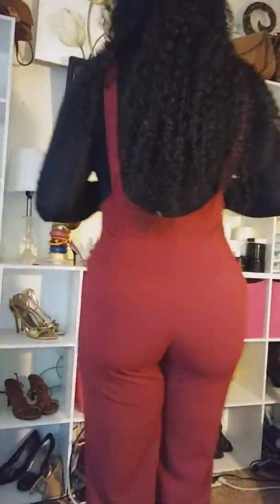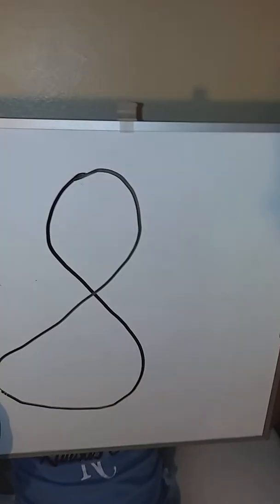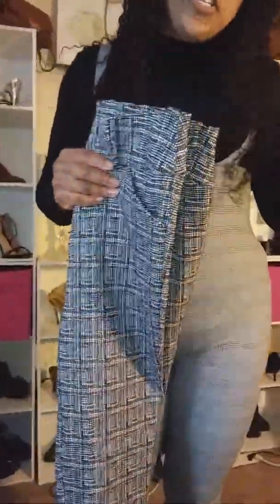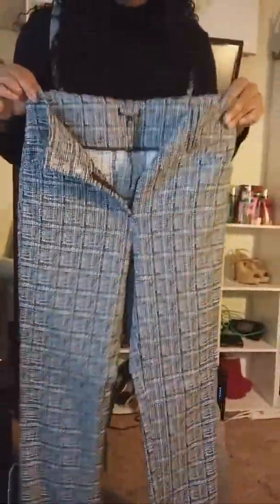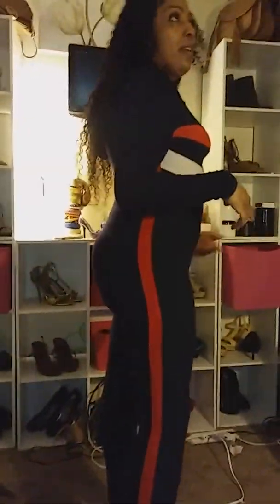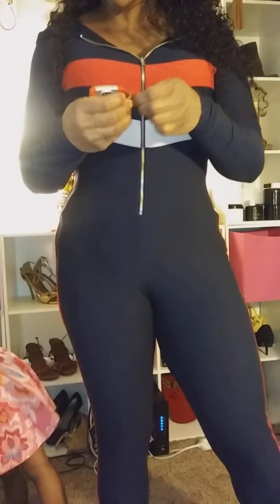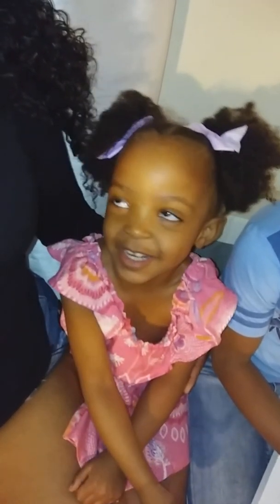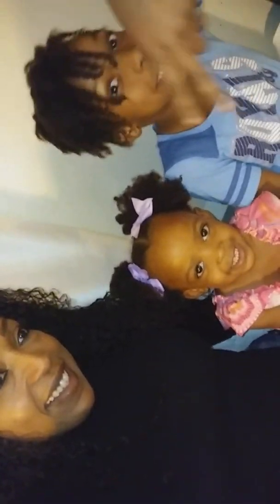My daughter rates my Fashion Nova outfits haul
Fashion Nova try on haul. My daughter rates my Nova clothes

Blackbeautystar.net hair products

Whatsgoodwitcha.com
Social media site for positive people

Fashionnova.com clothes